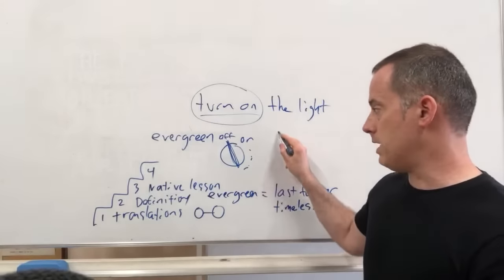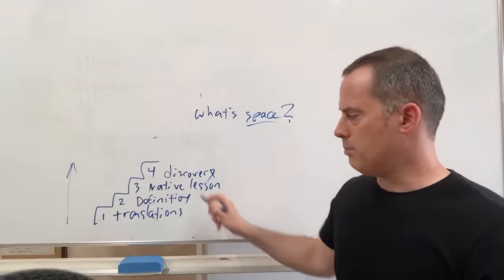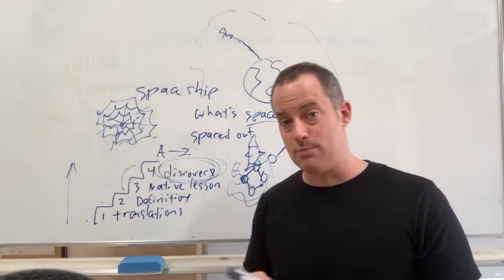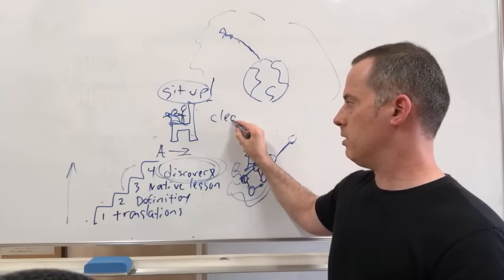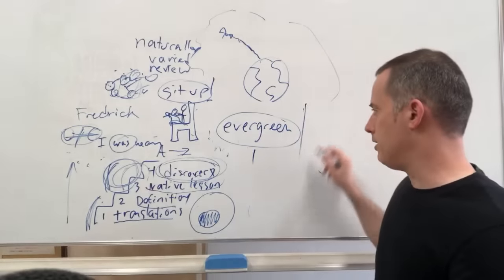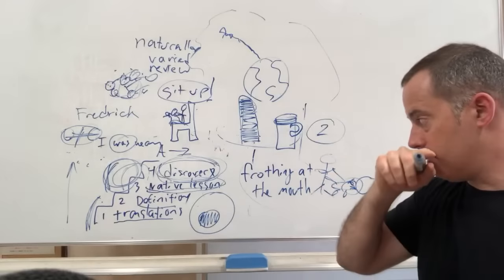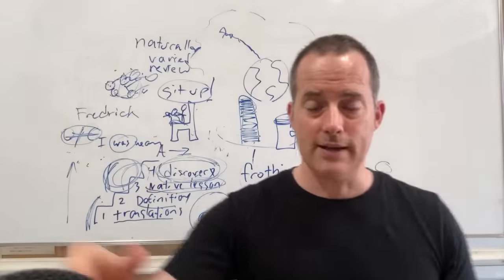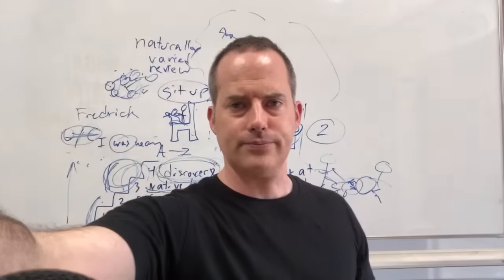The Best Way To Learn English Vocabulary For Fluency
This video explains the 4 levels of vocabulary learning, and the best way to learn English vocabulary, so you can get fluent as quickly as possible. :)

These levels are (from highest to lowest):

4. Discovery
3. Native lessons
2. Definitions
1. Translations